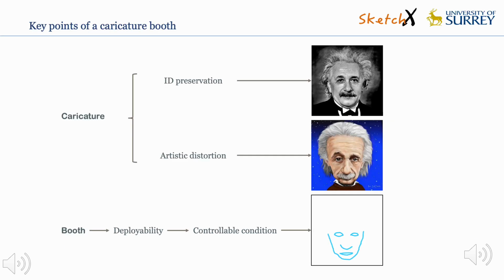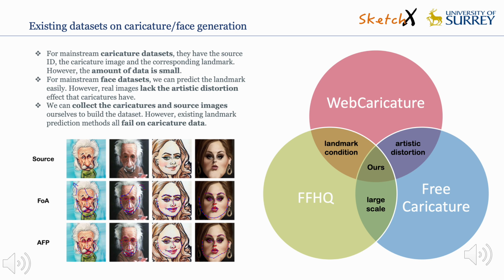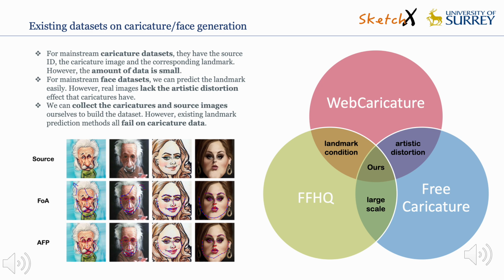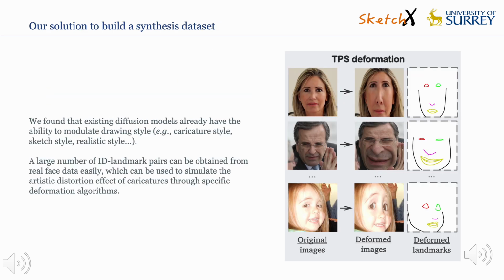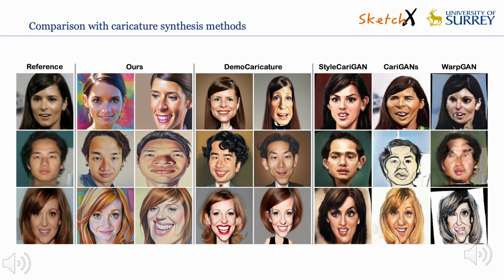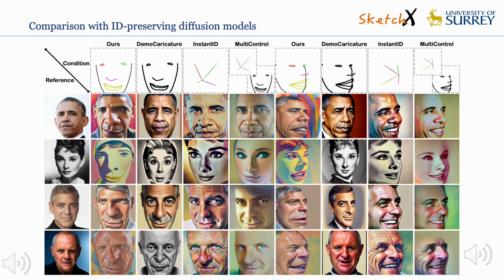[CVPR 2025] CaricatureBooth: Data-Free Interactive Caricature Generation in a Photo Booth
CaricatureBooth: Data-Free Interactive Caricature Generation in a Photo Booth, CVPR 2025,
by Zhiyu Qu from SketchX Lab, CVSSP, University of Surrey.